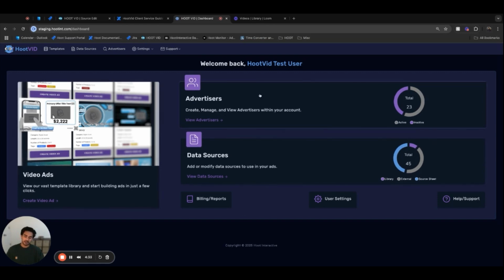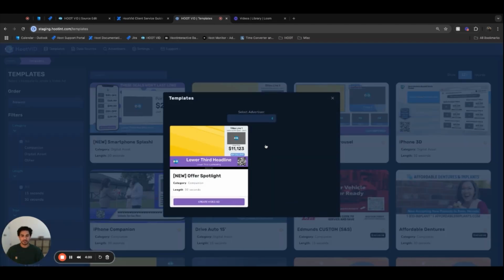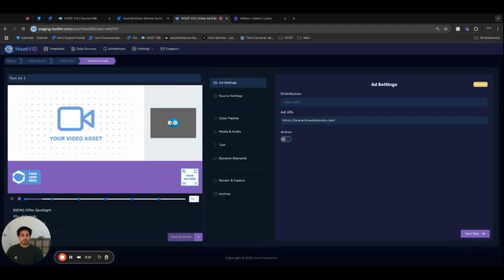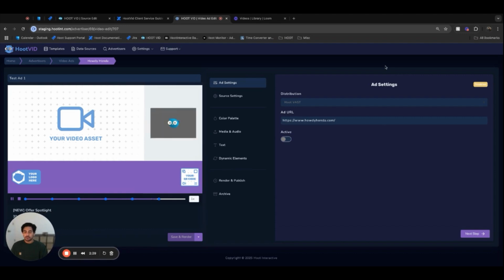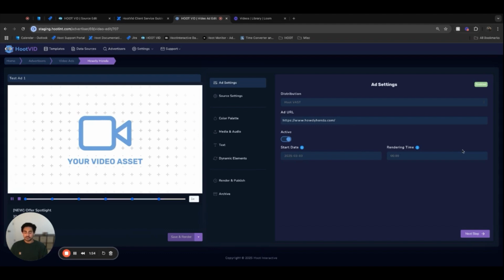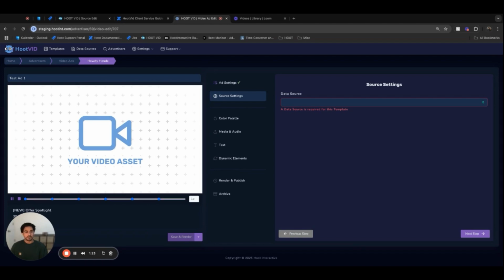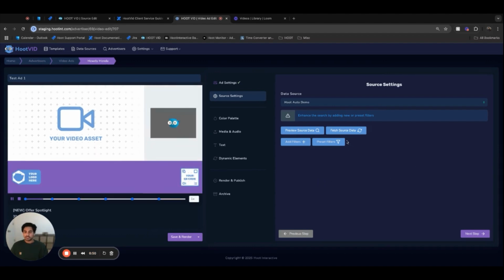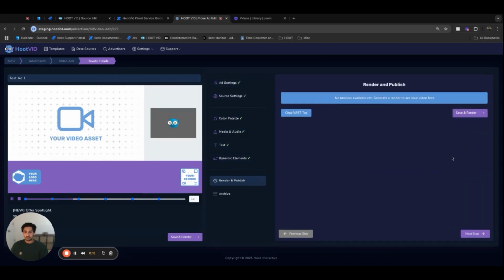HootVid - Creating an Ad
In this video, Justin from our support team guides you through the basics of ad creation in the updated HootVid platform.